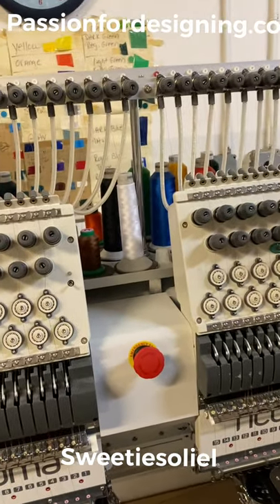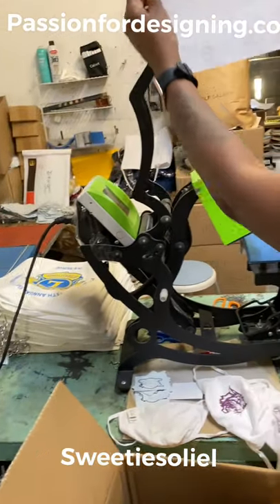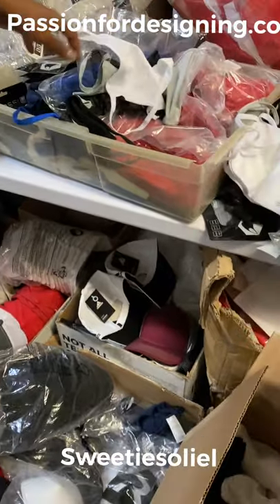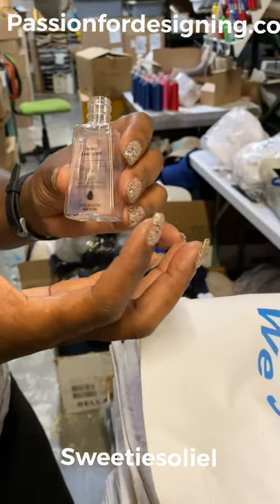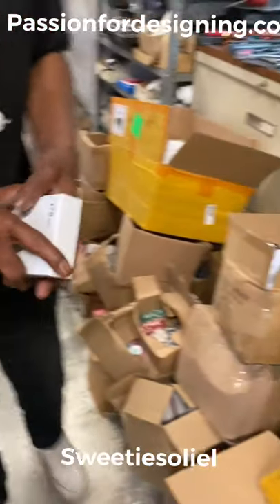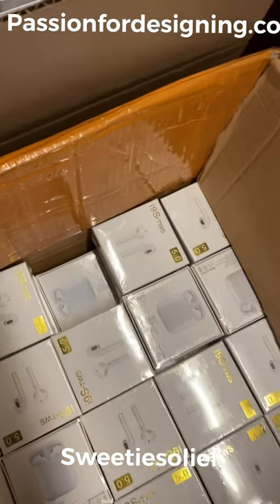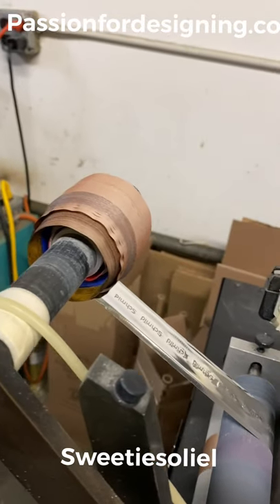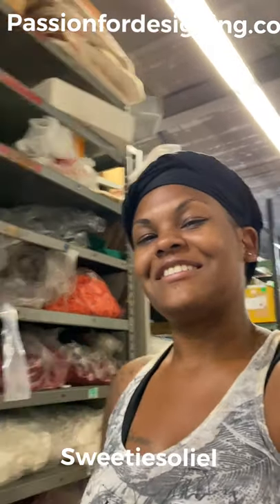Wear house inventory check up